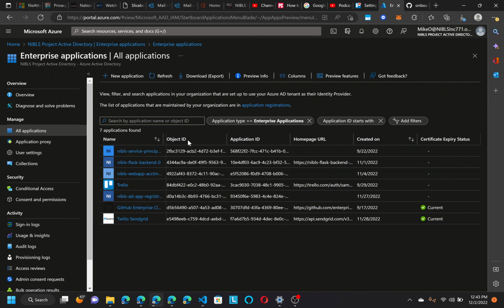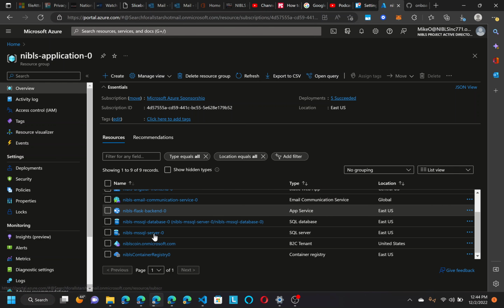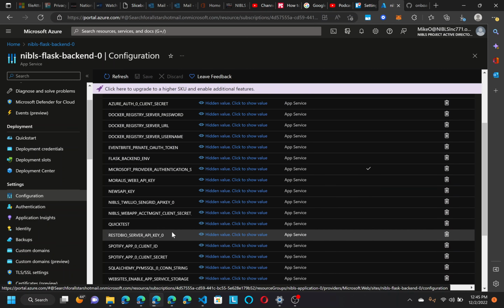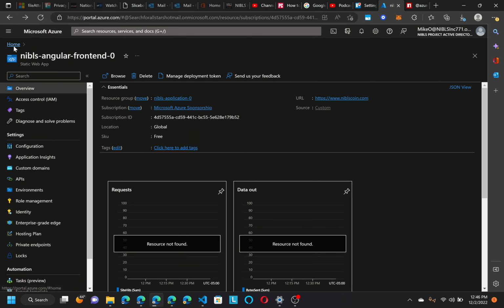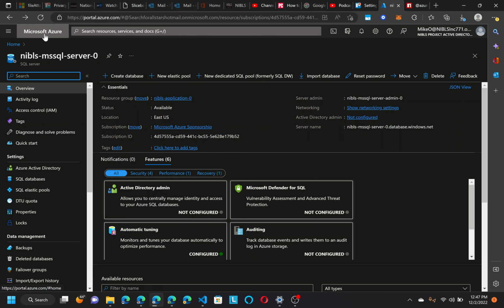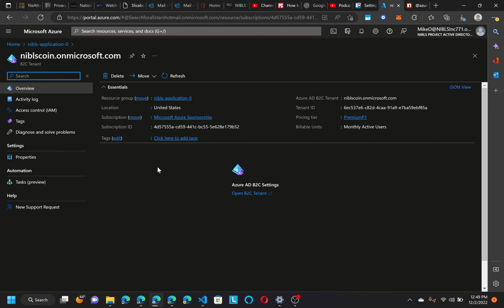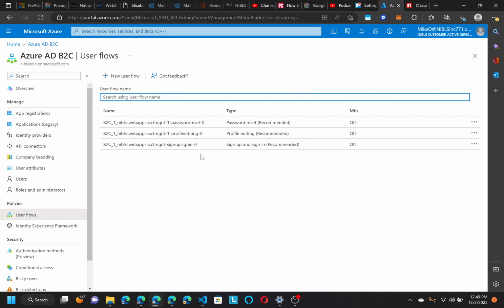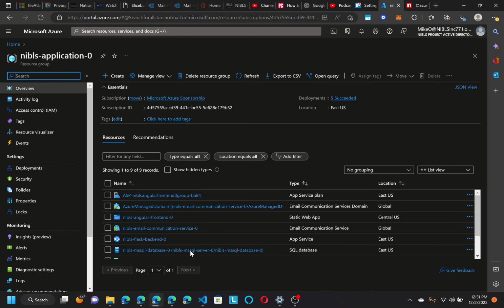sample prod azure app overview